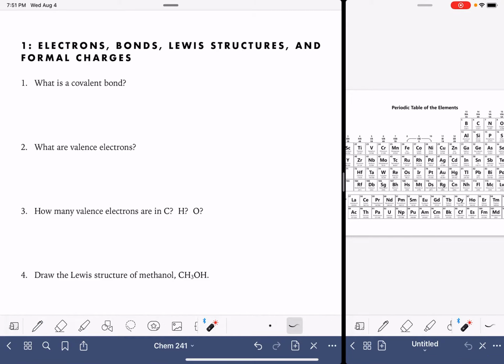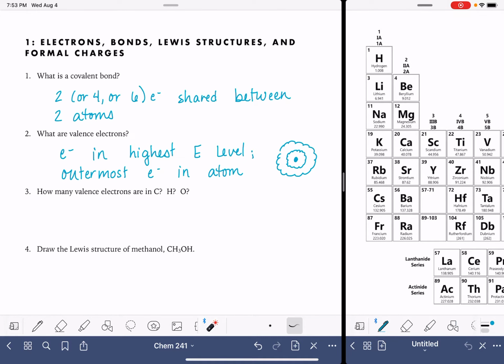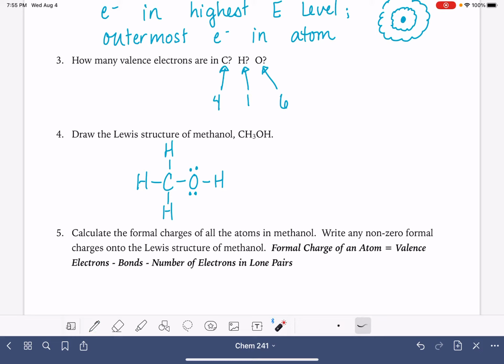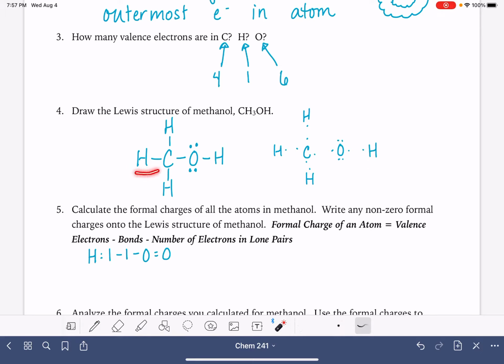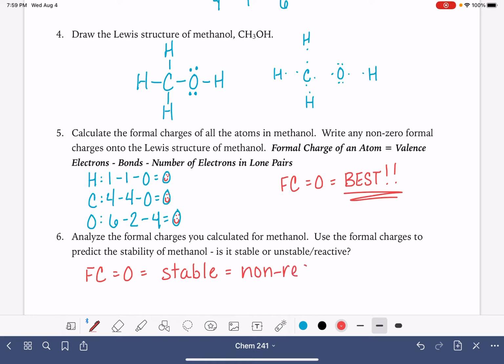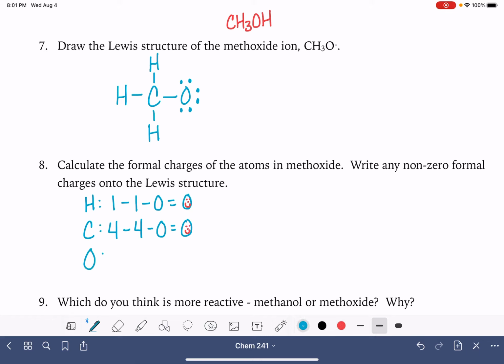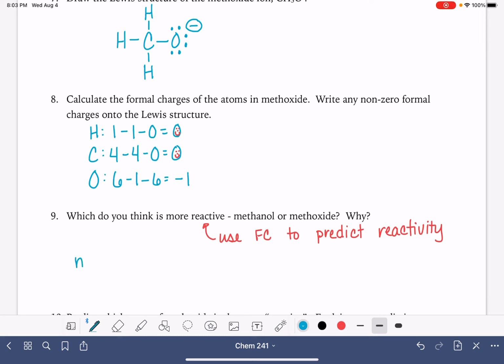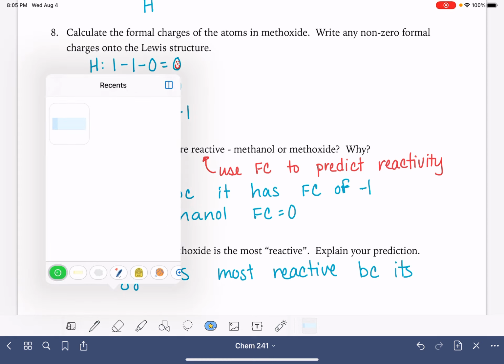4a: Electrons, bonds, Lewis structures, and formal charges